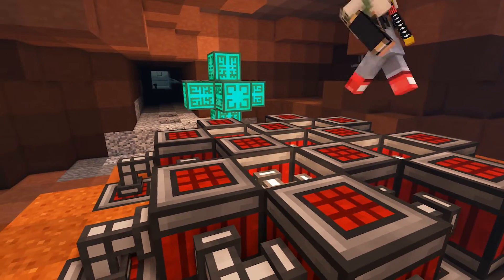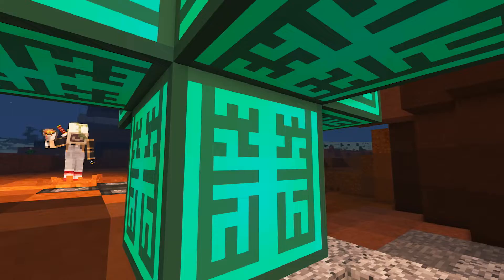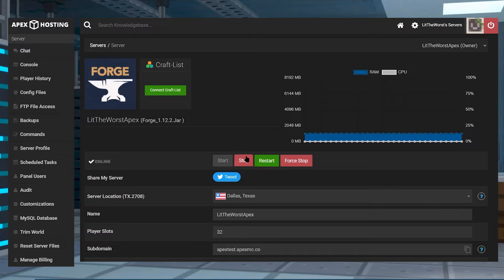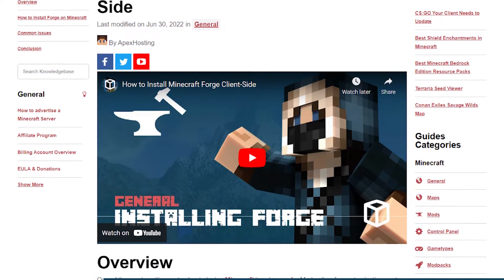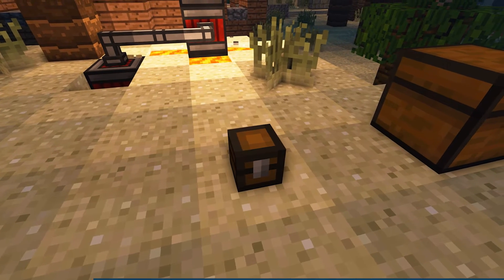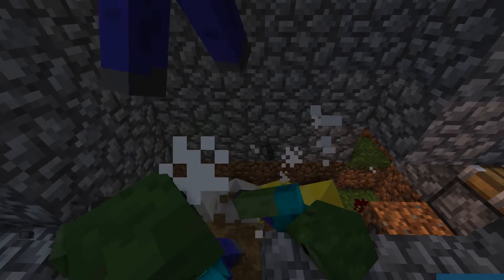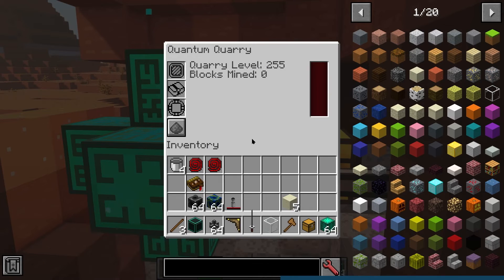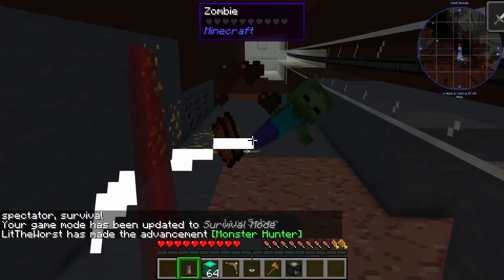How to Install and Play The Extra Utilities Mod On Your Minecraft Server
Learn How to Install and Play The Extra Utilities Mod With Apex Hosting
24/7 Uptime, DDoS Protection, Live Support, Easy to Use Panel

USEFUL LINKS

If you’ve been playing Minecraft for a while, you’ll understand that there’s a balance to be found between completing repetitive tasks and progressing through the game at a brisk pace. Things like mob farms and storage arrays are helpful for making things more efficient, but there are various mods and plugins available that can help with this aspect of the game. Extra Utilities is a mod that adds a number of new features to the game, which can transform the way you play. In this guide, we’ll show you how to install Extra Utilities to your Minecraft server.

TIMESTAMPS

0:00 Start
1:09 Download
1:51 Server Install
2:44 Client Install
3:33 Gameplay Additions
4:56 Quantum Quarry
6:16 Conclusion